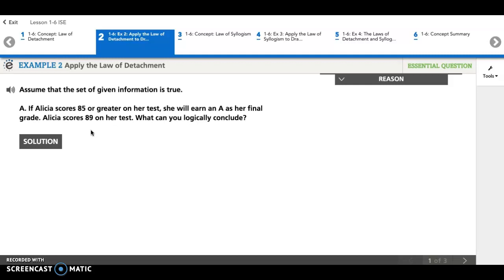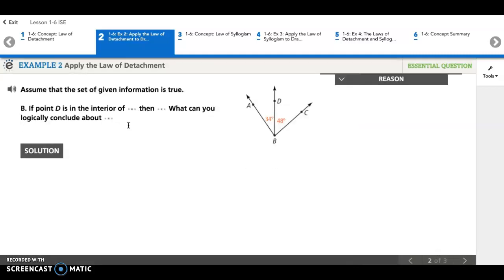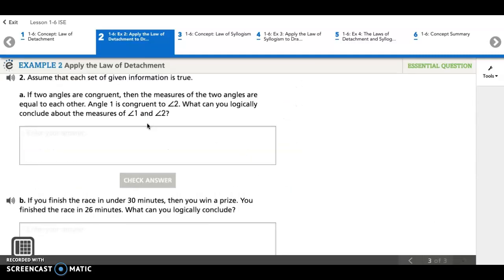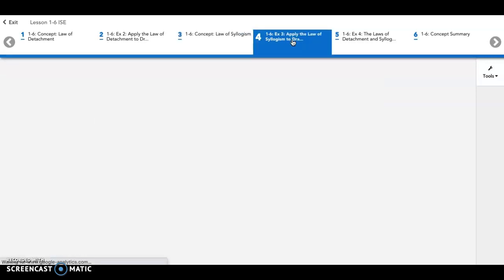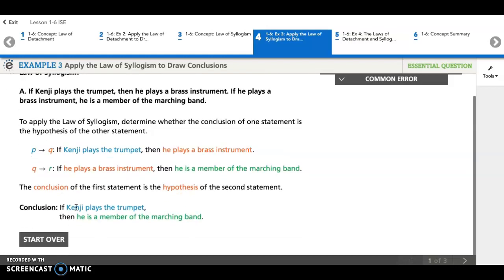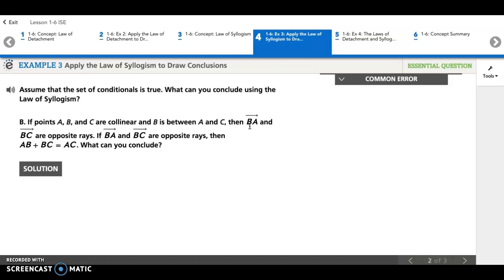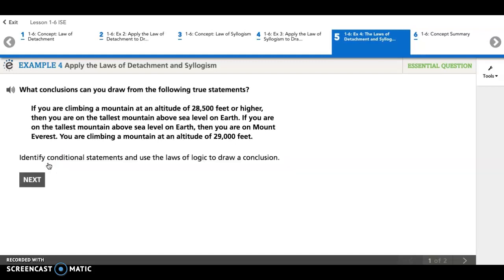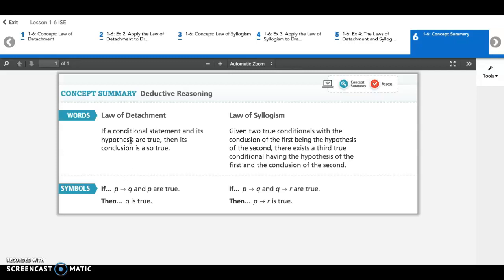Laws of Syllogism and Detachment